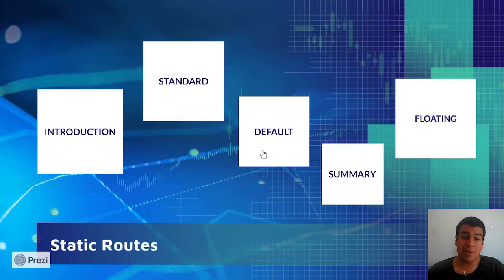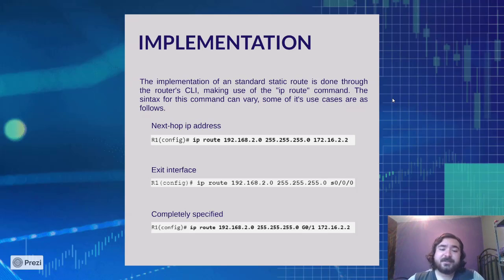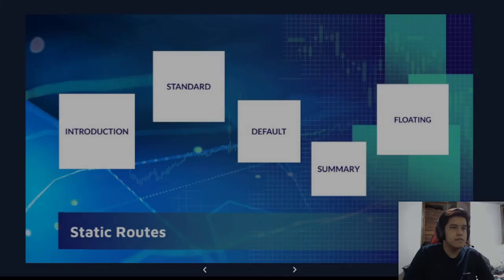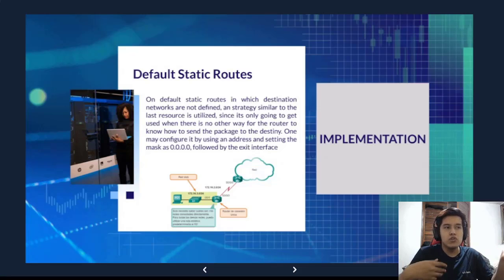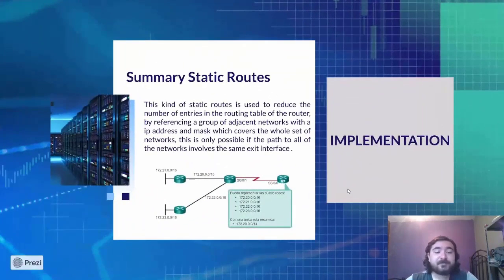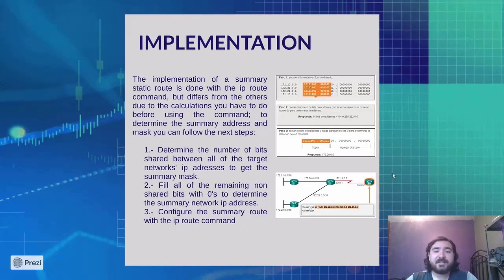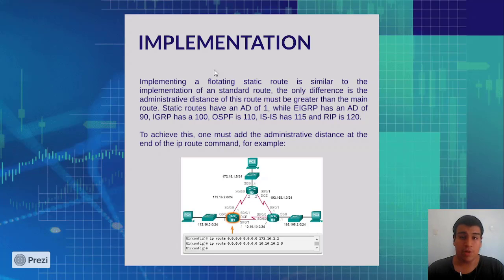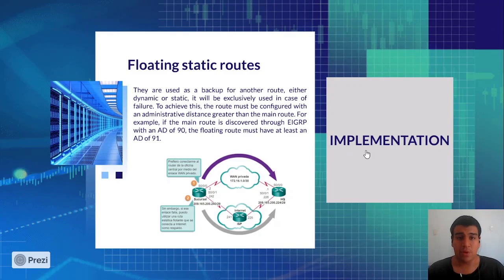Examen Segundo Parcial- Static Routes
Ponganos 10